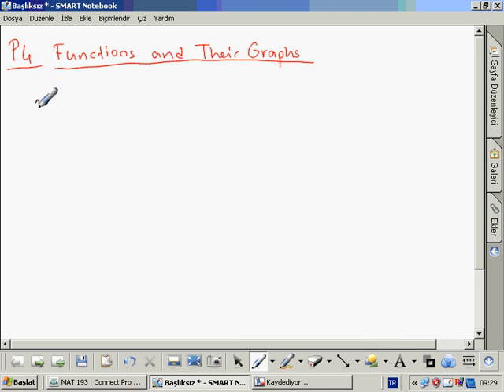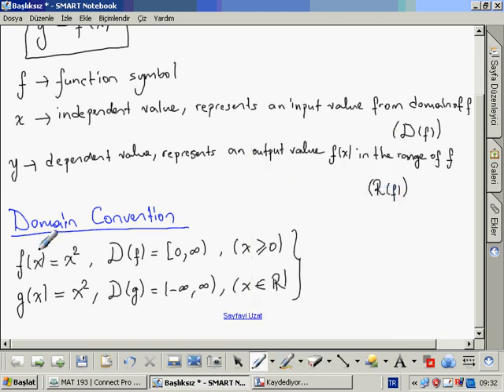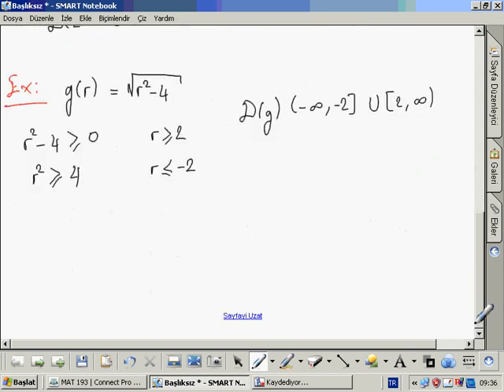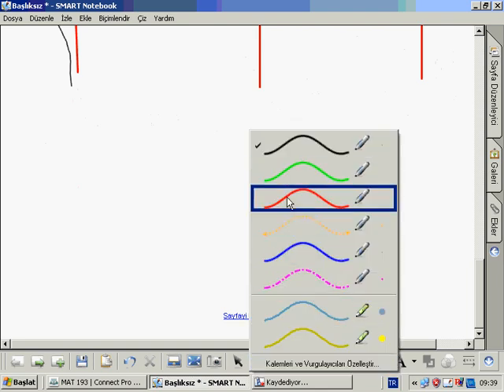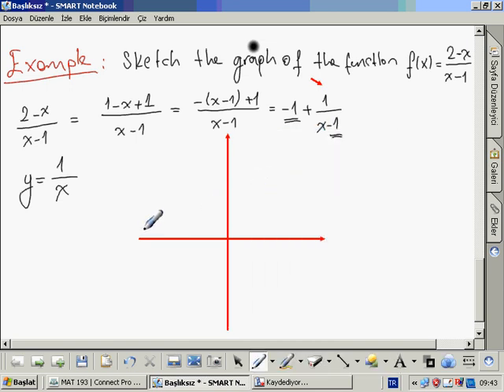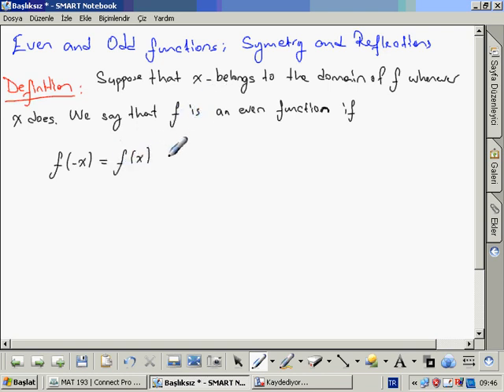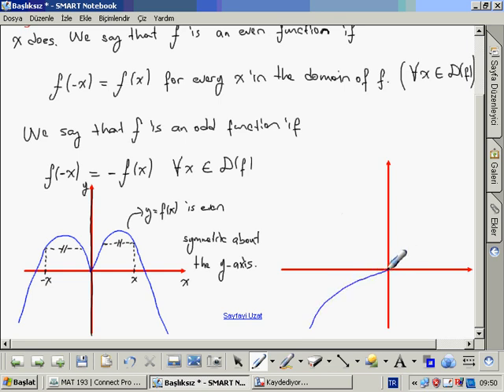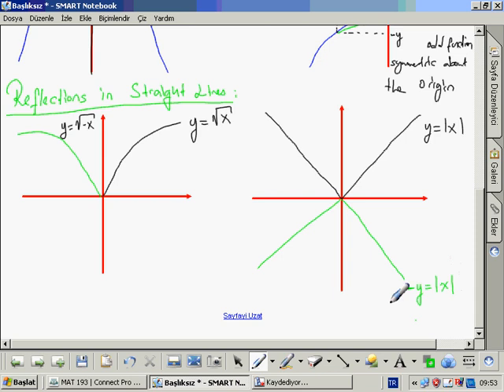Calculus Course - Preliminary Chapter P4